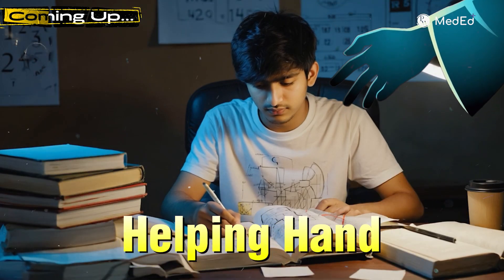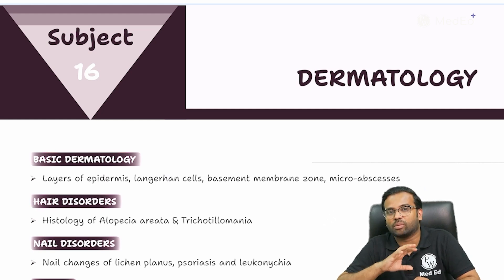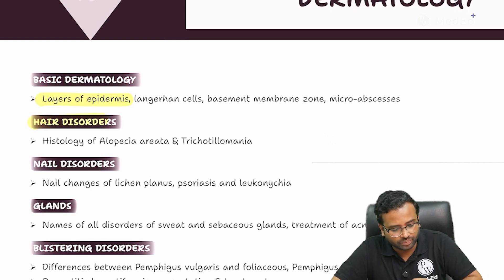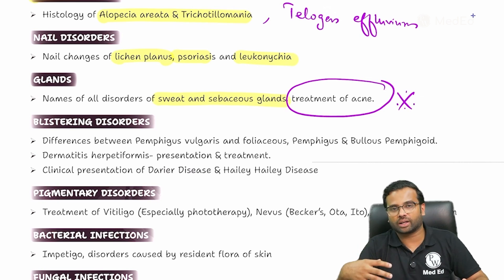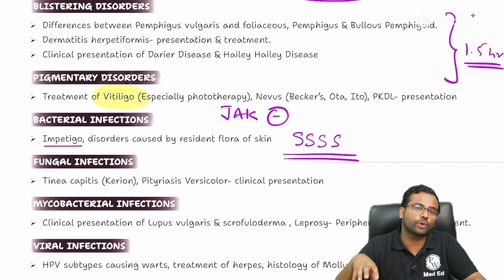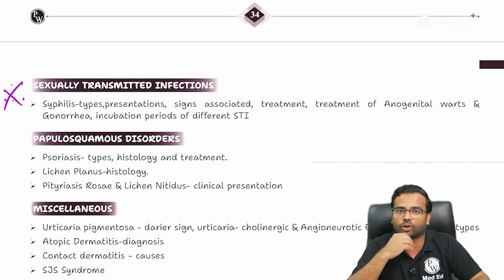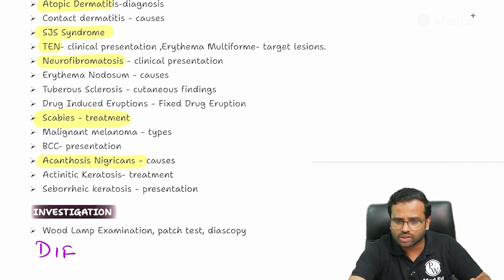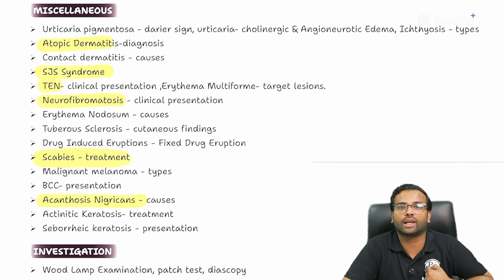NEET PG 2025: Complete Dermatology in Just 1 Day! By Jazeer Sir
📚 NEET PG 2025 Aspirants!
Master Dermatology in just 1 day with this high-yield revision lecture by expert faculty. Perfect for last-minute prep, this session covers all important MCQ topics, image-based questions, and frequently asked concepts.

✅ Rapid Revision
✅ PYQs & Must-Know Topics
✅ One-Day Completion

This video is a part of the crash course series designed for smart and effective NEET PG prep.

🧠 Watch now and revise smarter, not harder!